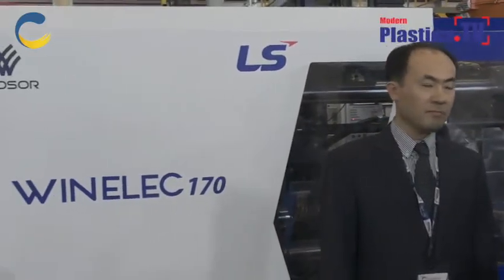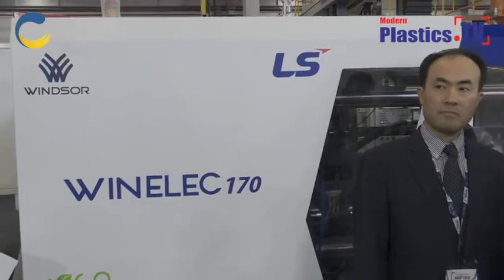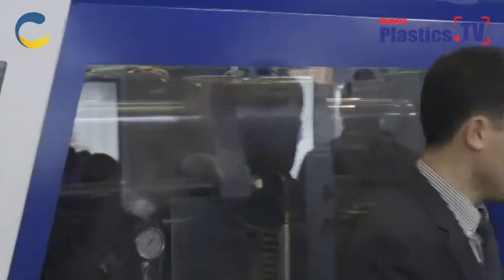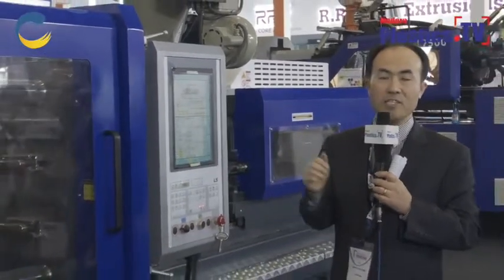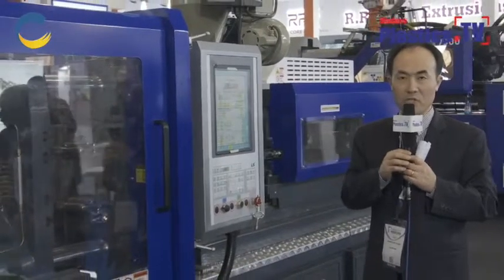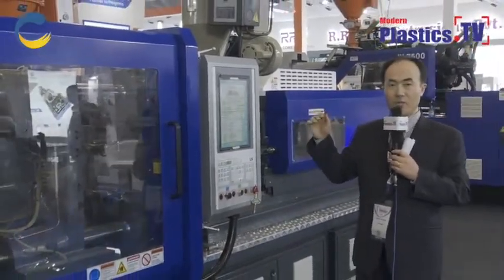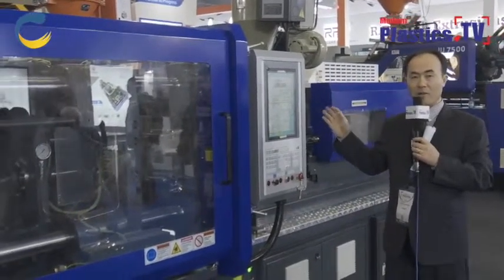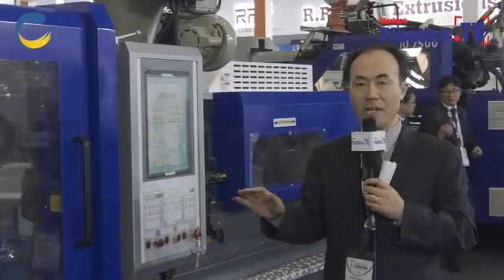An exclusive interview with Mr. Ching Lim at IndiaPlast 2019, Greater Noida.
An exclusive interview with Mr. Ching Lim, LS Mtron Ltd. Limited at IndiaPlast 2019, Greater Noida, Delhi.

Modern Plastics TV Worlds First Online TV for Plastics & Polymer Industry

Ginu Joseph
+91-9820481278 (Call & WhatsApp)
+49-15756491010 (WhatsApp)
Editor in Chief & CEO
Modern Plastics Network

Vice President - German Indian Plastics & Polymers e.V.
Honorary Secretary  - Recyclers Foundation
Special Invitee Member - Indian Plastics Institute, Mumbai

Request Everyone to follow these links, if we took your interviews. It's available in